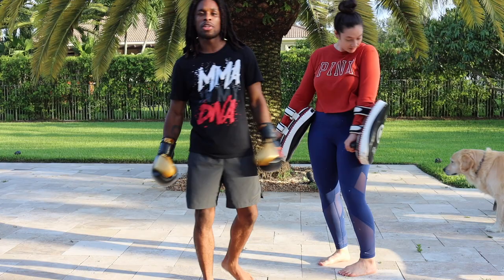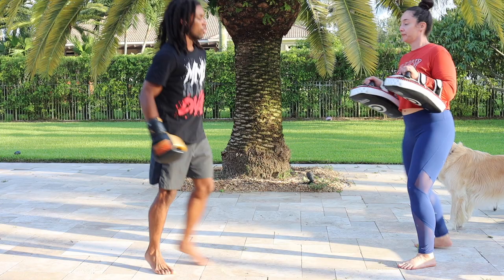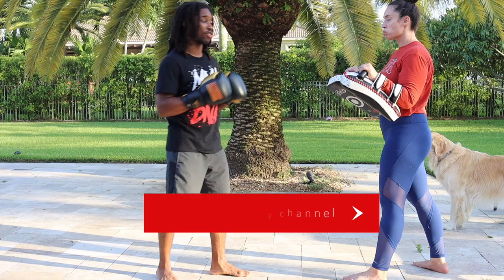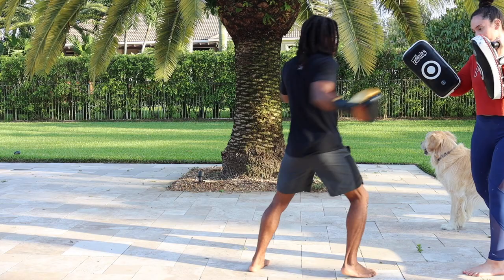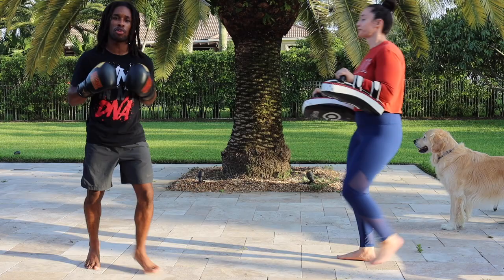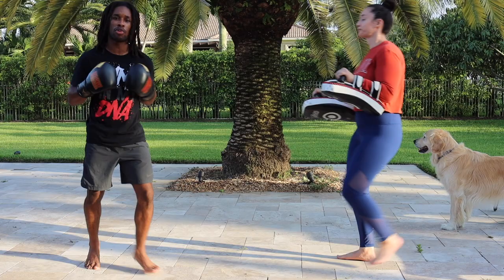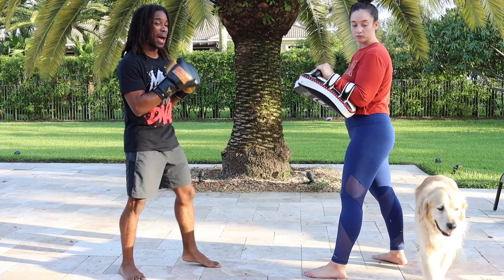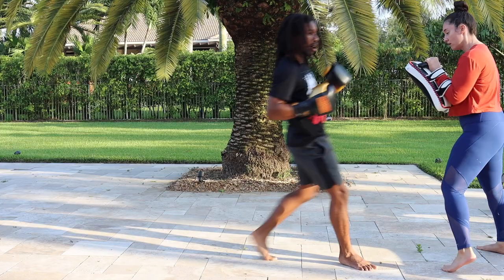Henri Hooft Kickboxing Combo Of The Week